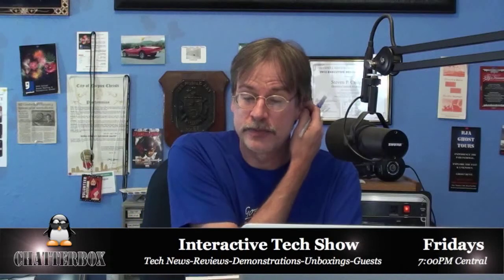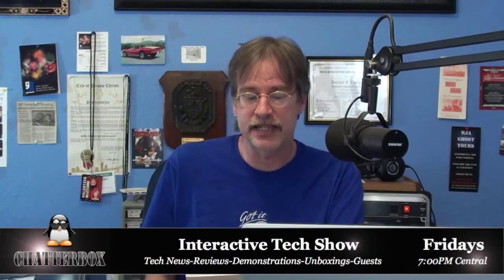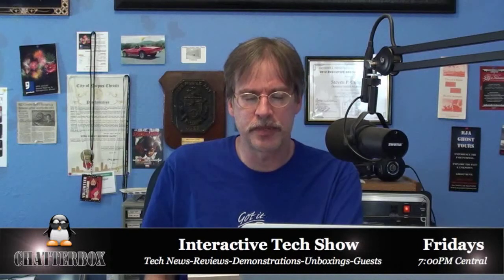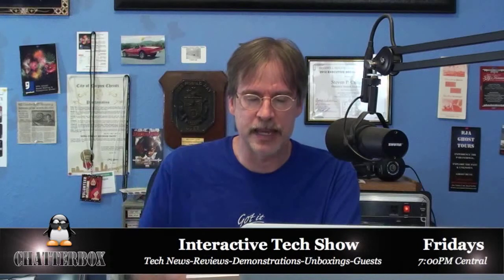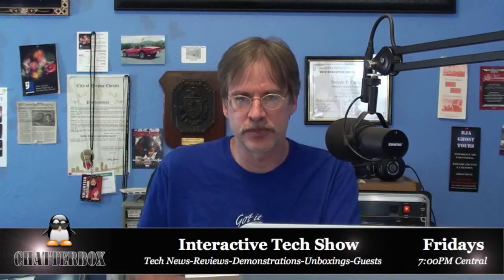Opera 15 browser based on Chromium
Opera 15 browser based on Chromium from Chatterbox live. Like this? Watch the latest episode of Chatterbox live on Blip!

Talk about the new Opera web browser.